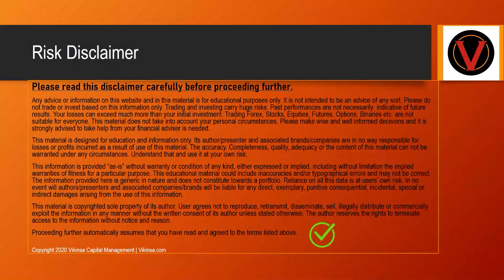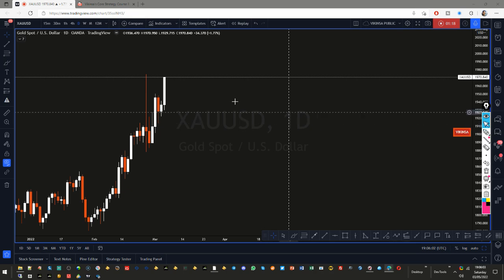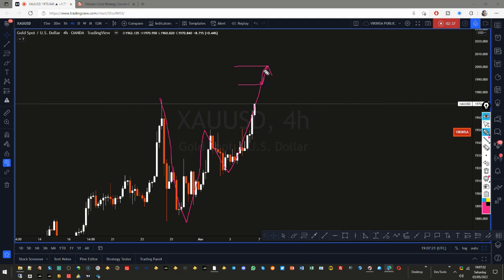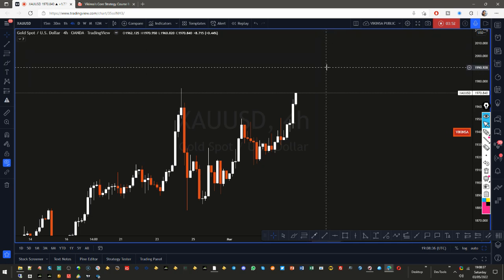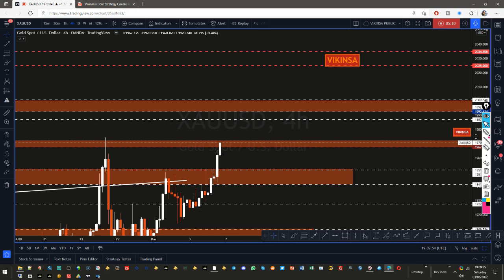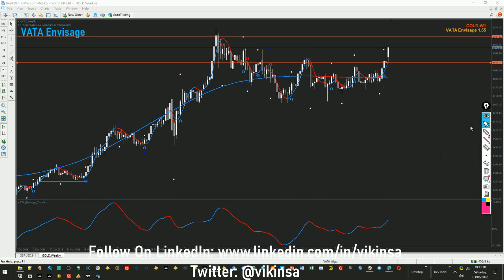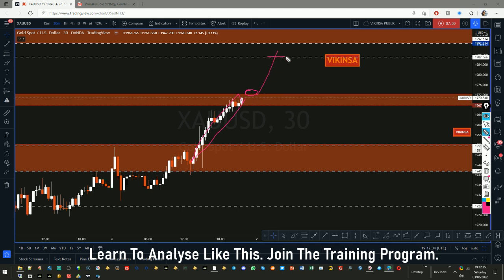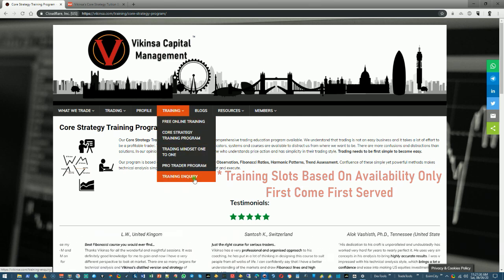Gold Analysis & Forecast Updates - XAUUSD Technical Analysis For March 05, 2022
Traders, Gold again showed a lot of strength last week after a sharp fall from our FCP zone. XAUUSD has been giving us very good trading opportunities both long and short from these levels and FCP zones. In this quick update yo the previous analysis, we are going to see what important levels are there which can present us with great trading opportunities.

Presenting to you: Gold Analysis & Forecast Updates - XAUUSD Technical Analysis For March 05, 2022

👍Found this video useful? tip us: ☺

USDT: TJyAhd3Due7T21pGHp1NdTDGa7JH1oWRpQ (TRC20)
BTC: 13qu1KDKTuRoFffQFPd2dooR7XNsNgttvL
Ethereum: 0x3B03319cC288d3aC30dF74f3fE78acB10CEb2ffC

Rules:
1. Never trade too much
2. Never trade without a confirmation
3. Never rely on signals, do your own analysis and research too
4. Read the disclaimer and be 100% responsible for your own actions.